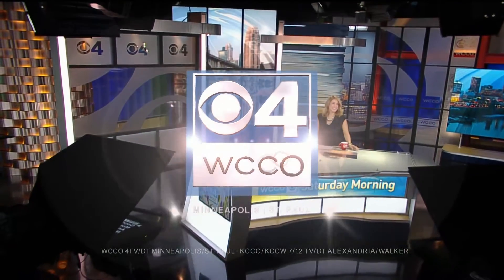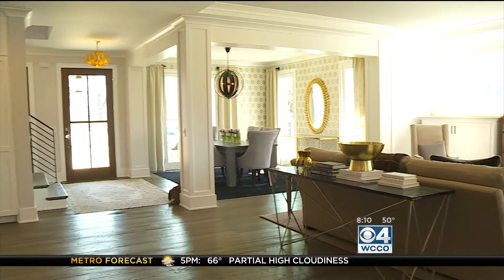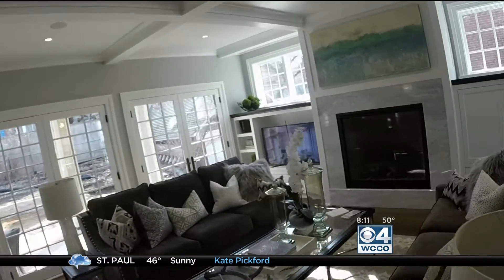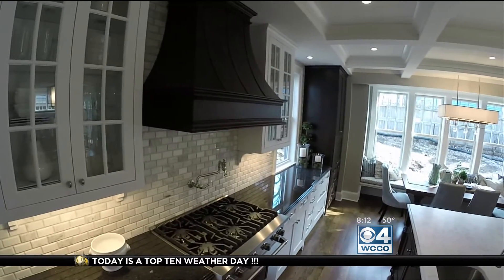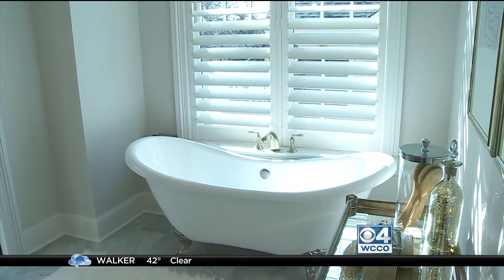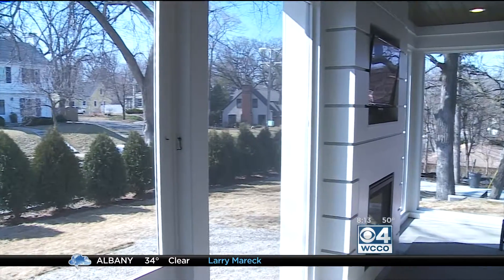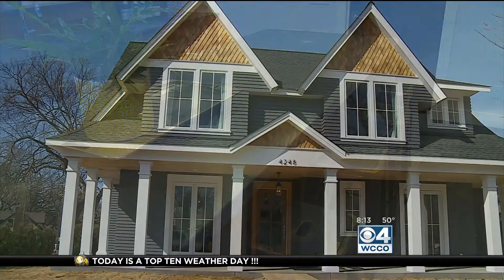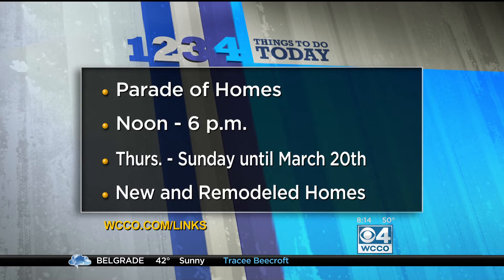2016 Spring Parade of Homes - WCCO-TV - 3/12/2016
WCCO-TV's Natalie Nyhus visits two homes in the 2016 Spring Parade of Homes. The first home built by Kroiss Development includes a tour of the home by Todd Simning. The second home built by City Homes Design and Build includes a tour of the home by Dave Remick.